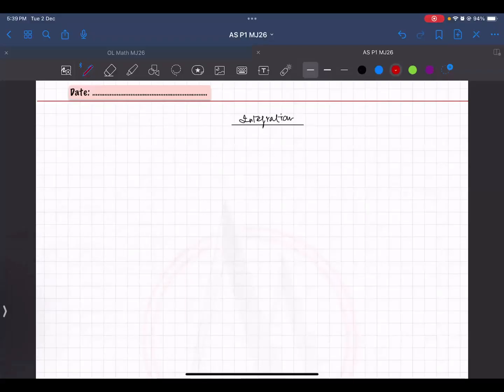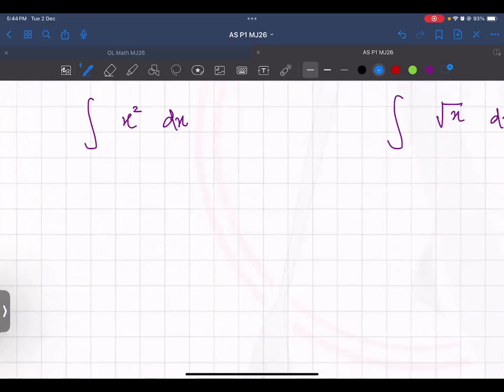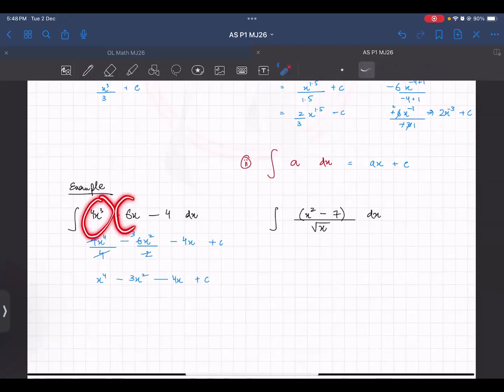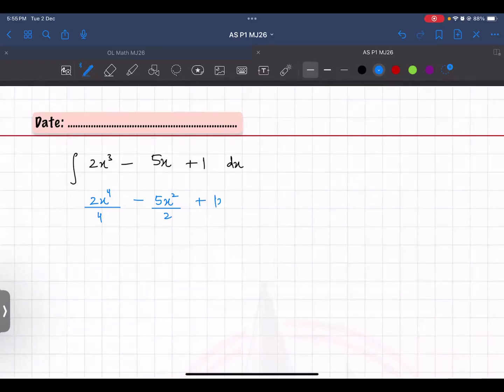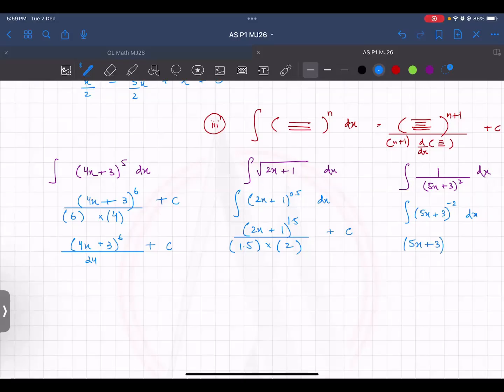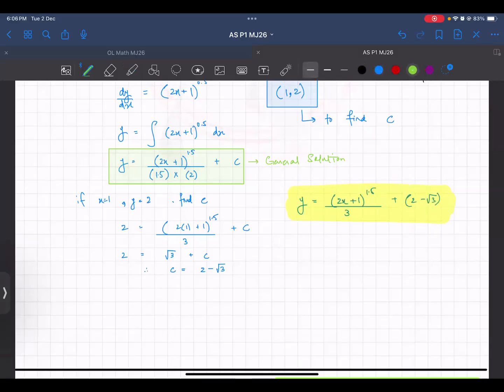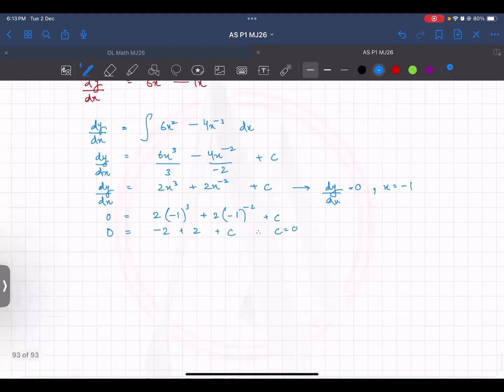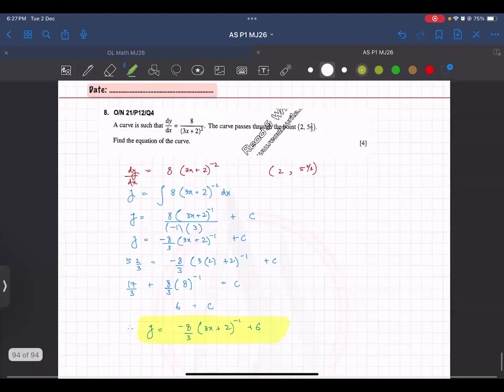Introduction to Integration: Rules & Curve Equations | Class 29 | AS Level P1 9709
Class #29 | Introduction to Integration: Rules & Curve Equations | AS 9709 P1
Welcome back to our AS Level Pure Mathematics 1 series!

In this twenty-ninth session, we start our final big chapter: Integration. While differentiation is about breaking functions down to find their rate of change, integration is about putting them back together. We learn the fundamental rules of the anti-derivative and explore how we can find the exact equation of a curve if we are given its gradient function and a single point it passes through.

This video covers:

The Concept of Integration: Understanding why integration is the inverse process of differentiation.

Fundamental Rules and Formulas: Mastering the Power Rule for integration—adding one to the power and dividing by the new power.

The Constant of Integration: Why we must always add a constant term to an indefinite integral and what it represents geometrically.

Finding the Equation of a Curve: Using the gradient function to find the original relationship between variables.

Solving for Constants: Substituting a given coordinate to find the specific value of the constant term.

By the end of this class, you will be able to perform basic integration with ease and understand how to reconstruct a full curve equation from just its gradient!